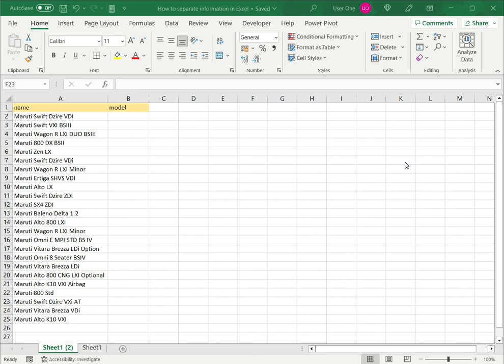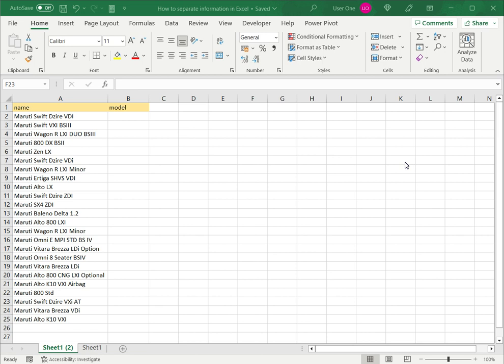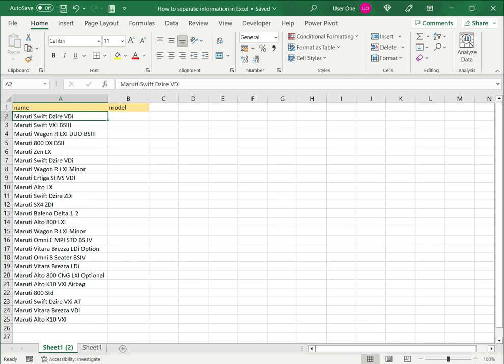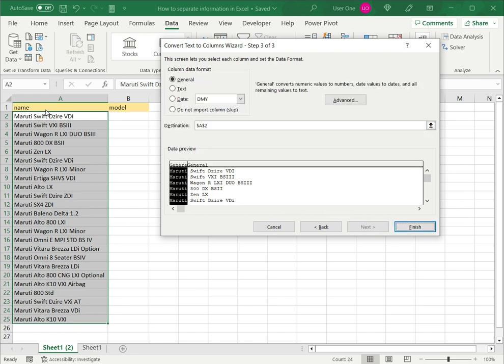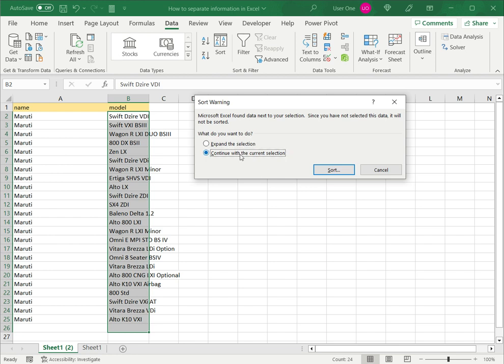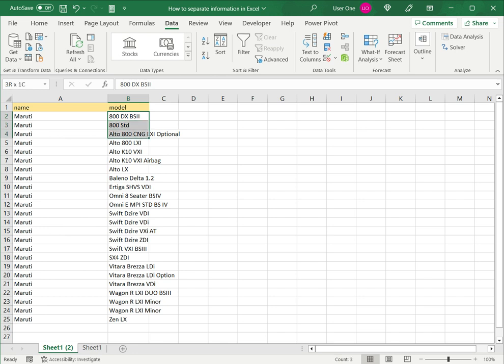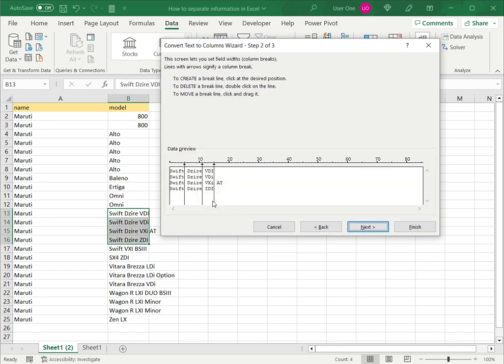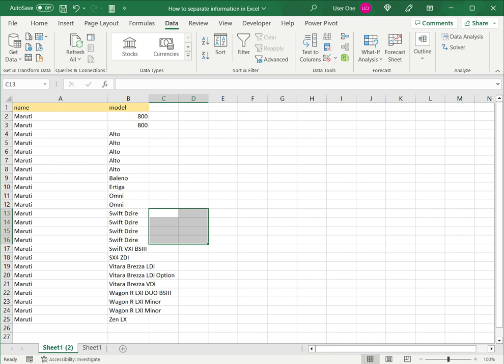How to separate information in Excel